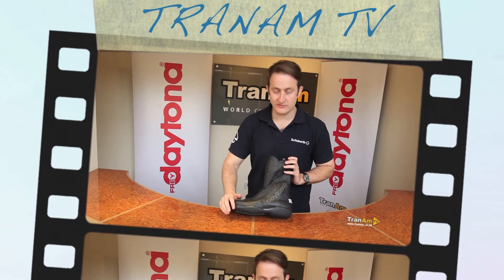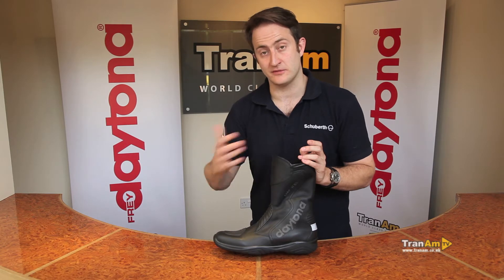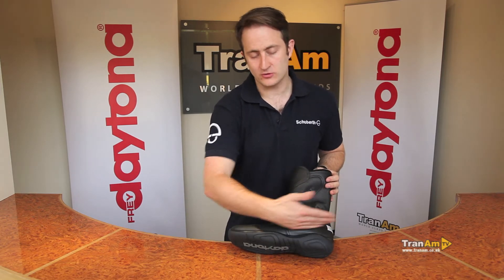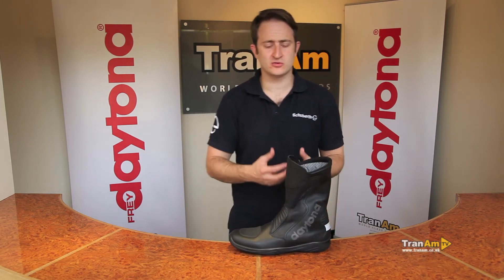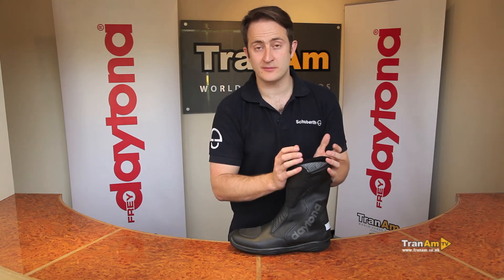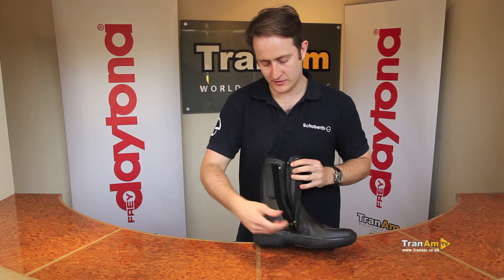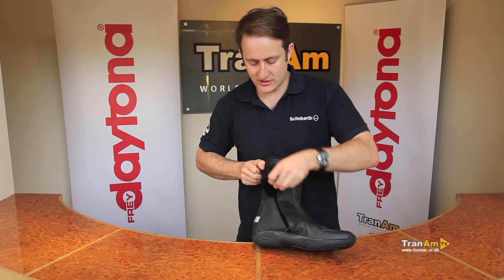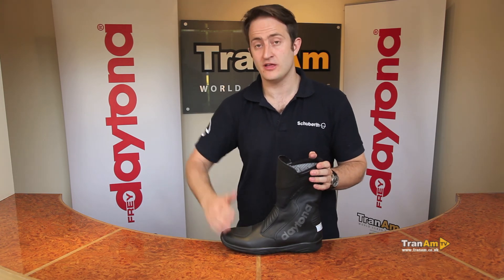DAYTONA Spirit XCR Goretex Motorcycle Boots (Full HD) | Bikerheadz.co.uk